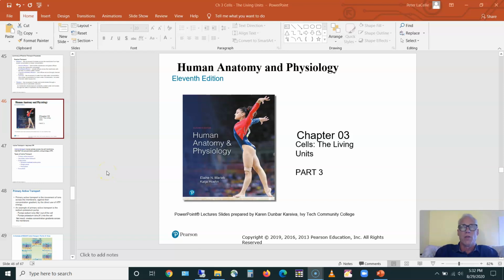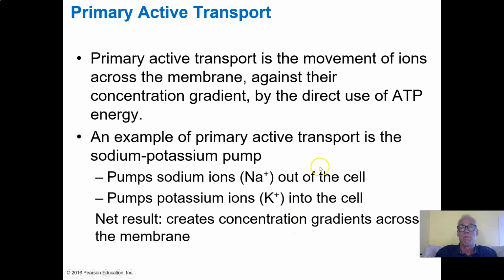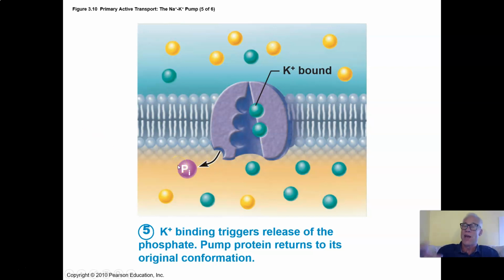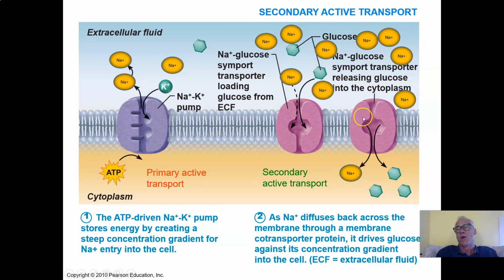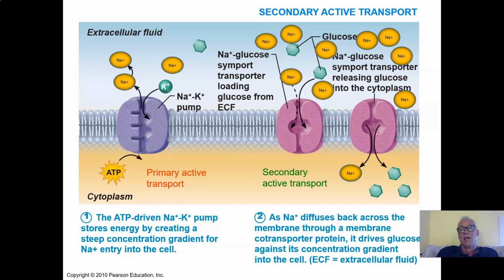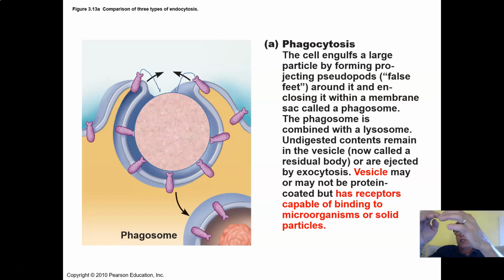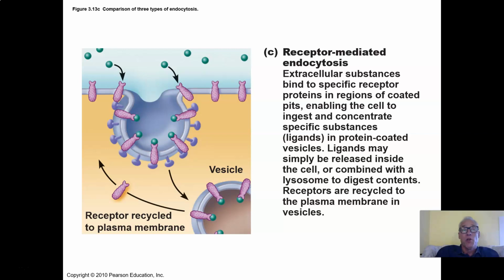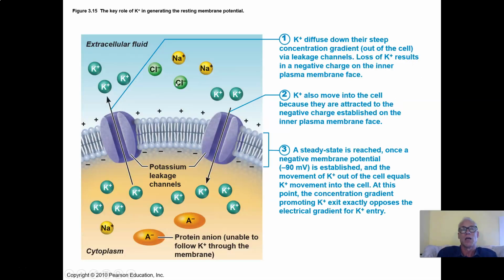Ch 3 Part 3 Active Transport